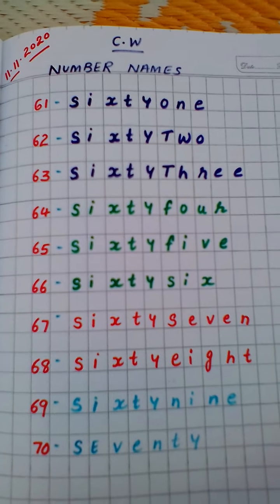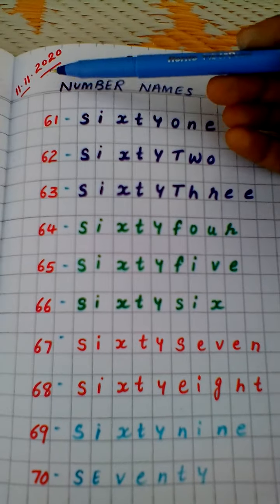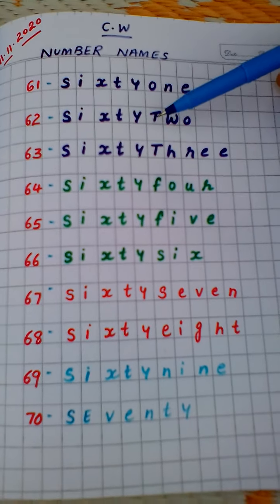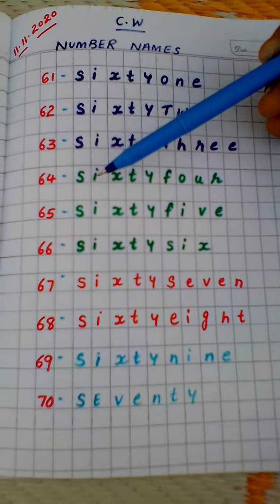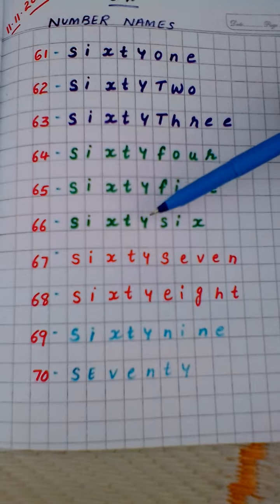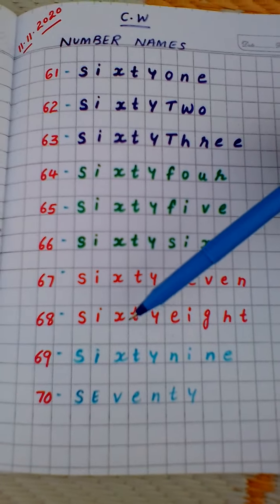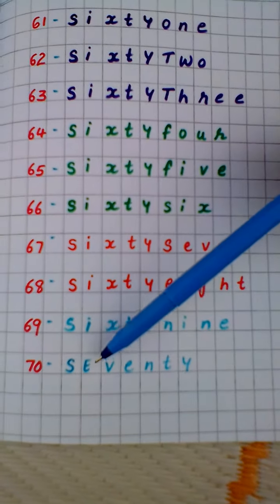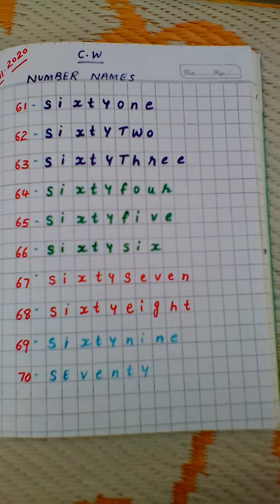November 10, 2020